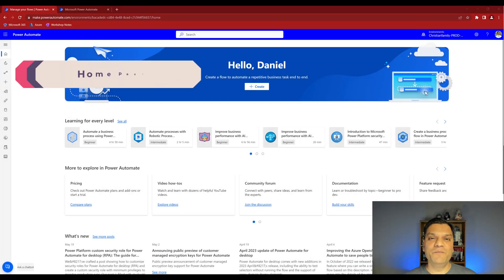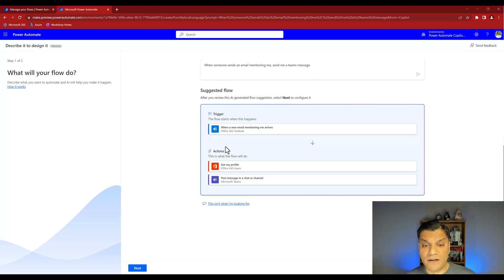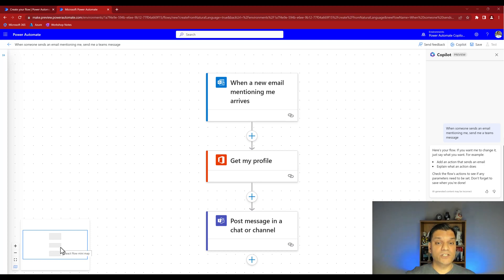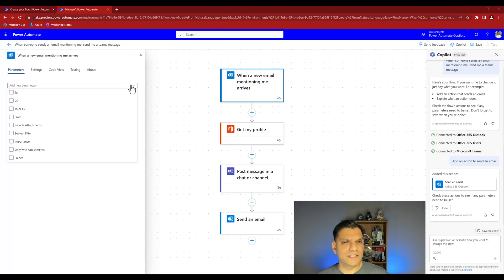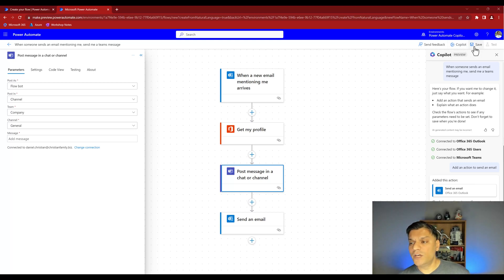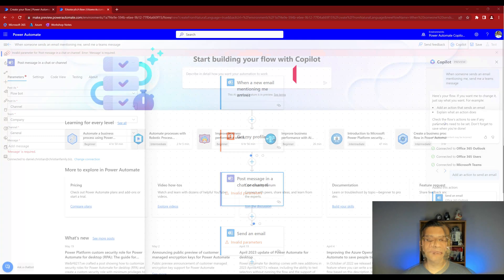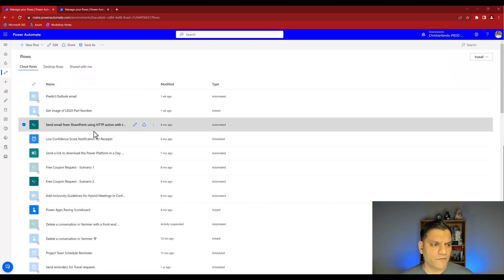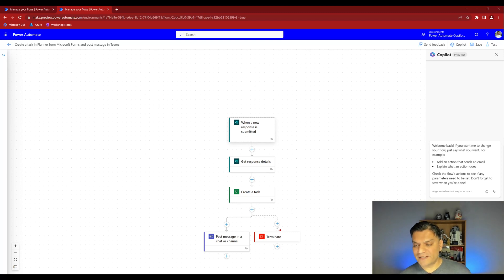Power Automate Copilot Preview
Hey Everyone,
The Microsoft Build 2023 event has begun and in it they made several exciting new announcements. In this video, I'll focus on the new announcement about Power Automate Copilot.

I'll show all the three ways copilot can be leveraged in Power Automate and also the new features that come along with it.

Introduction 00:00
Home Page 00:48
Describe it to design it 09:29
Enhance an existing flow 11:32
Conclusion 16:02